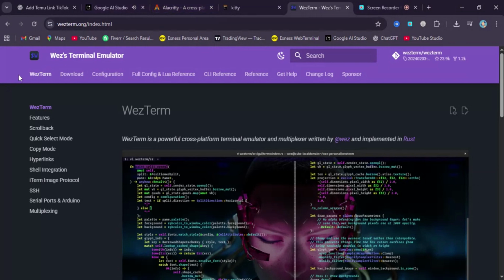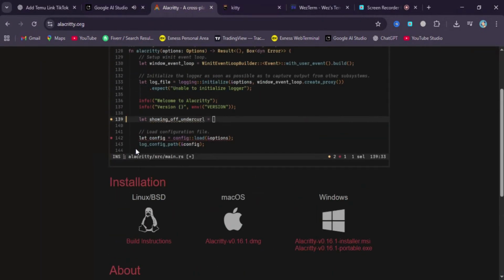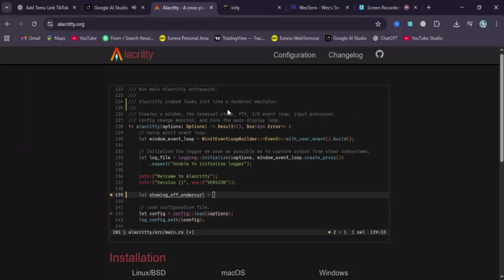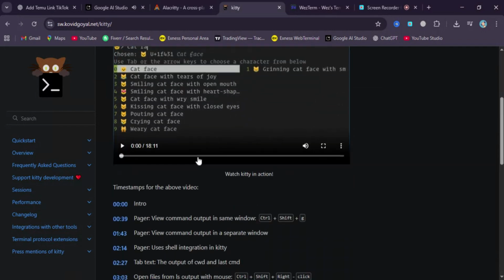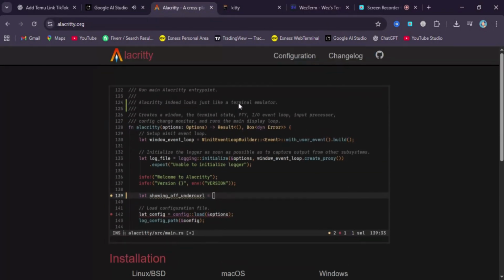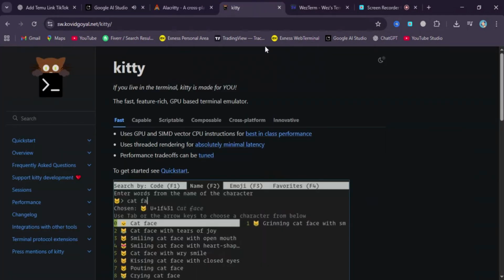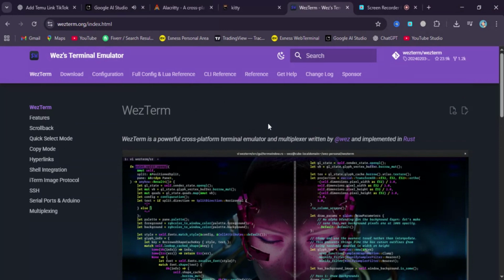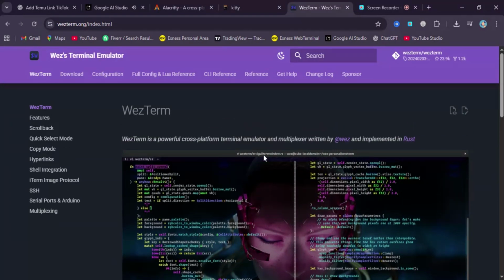Alacritty vs Kitty vs Wezterm | Which Terminal Emulator Wins In